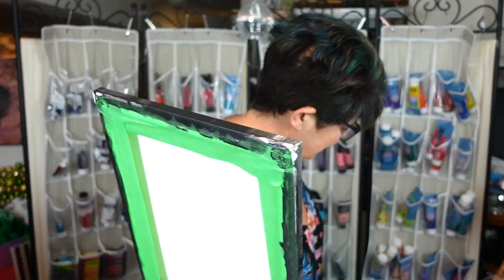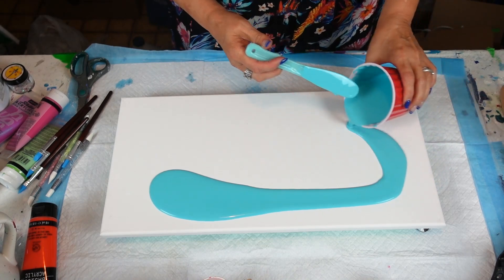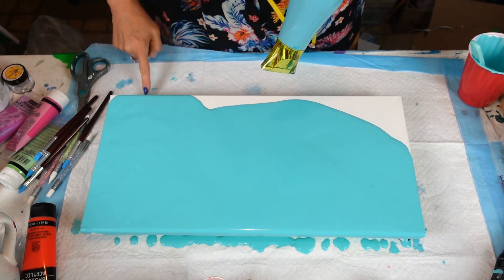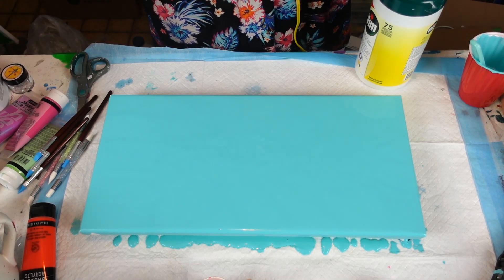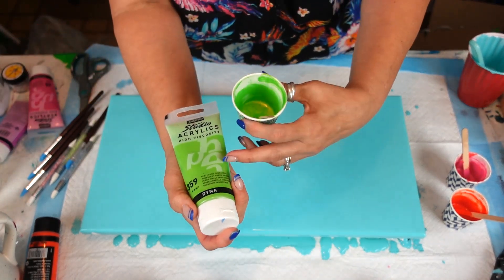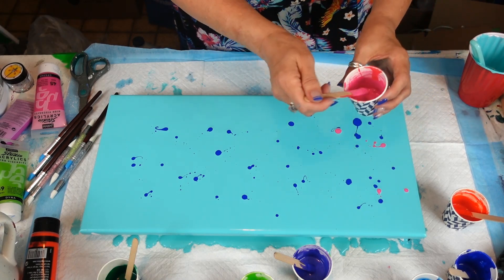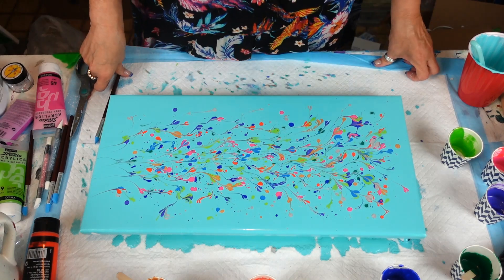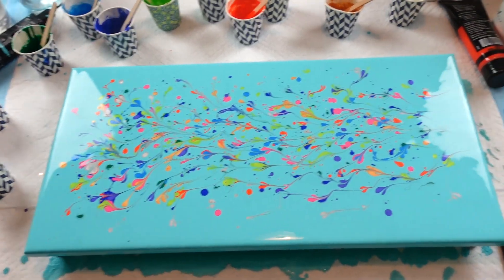Another abstract flower painting with a blue green base STUNNING and supper easy Video #376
10x20in canvas
Xtra Large Push Pins here is the Amazon

BASE COLOR
To get the base color i mixed Daler and Rowney Acrylic White in my Dutch and I added Pebeo studio iridescent green yellow and Artist loft brilliant blue .

FLOWER COLORS
Arteza Acrylic Metallic Paints Here is the Amazon link to the kit I bought
Aztec Gold
Silver
Papaya Orange
Pearl Pink Tulip
Pearl Royal Purple
Pearl Electric Blue
Pearl Canary Yellow
Pearl Lime Green

Amsterdam Permanent Green Deep
Pebeo Studio Iridescent Green Yellow
Pebeo Studio Iridescent Violet Blue
Pebeo Studio Dark Ultramarine Blue

Flotrol
Water

Silicone paint brush here is the Amazon

Drew Barrymore Flower Blow Dryer Here is the Amazon

SherryM10